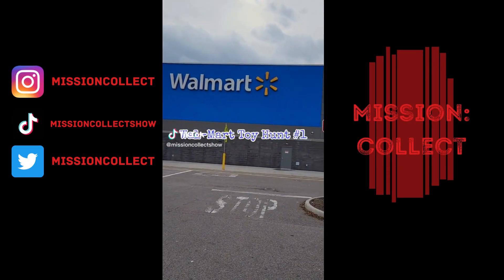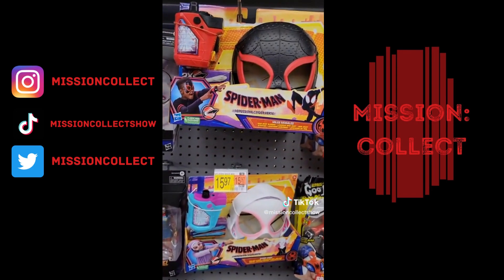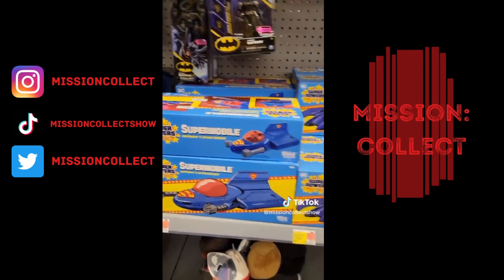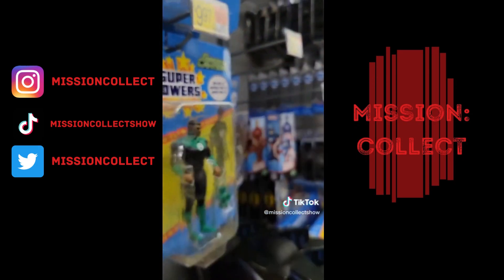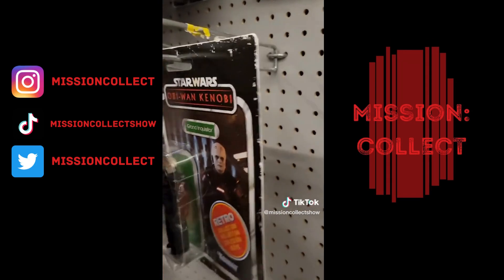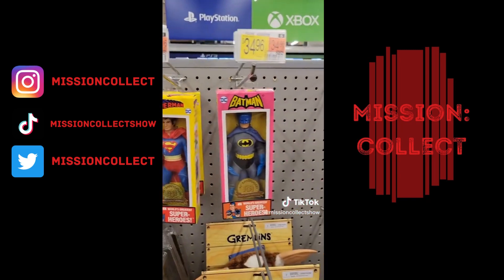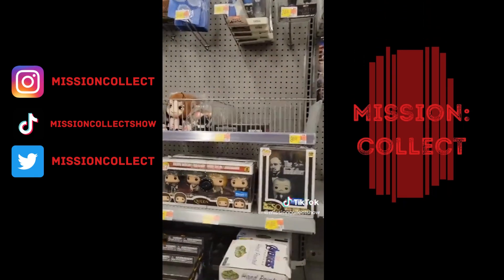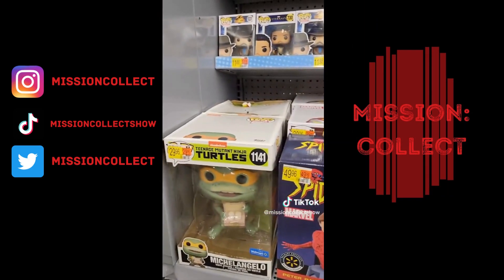Wal-Mart Toy Hunt #1 - Super Powers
We get super powered nostalgia in our first Wal-Mart Toy Hunt.  We're looking for the next wave of DC Super Powers figures, stumble across an awesome Marvel Legends fig and a ton more.  Join us, won't you?